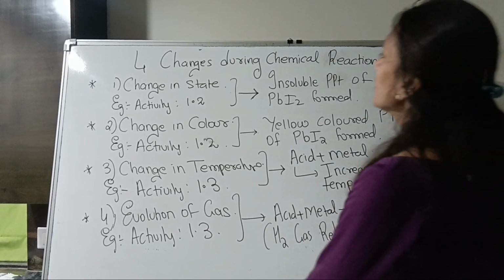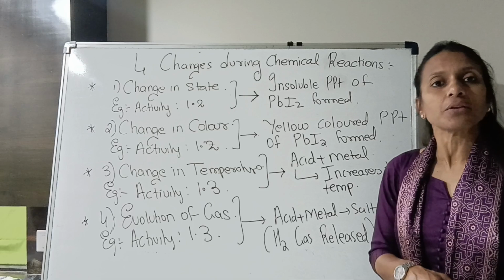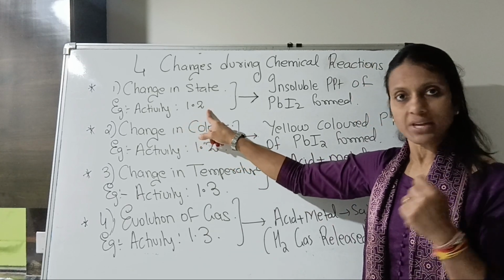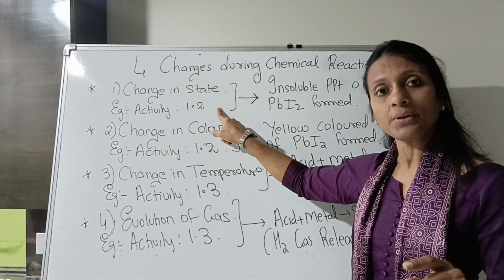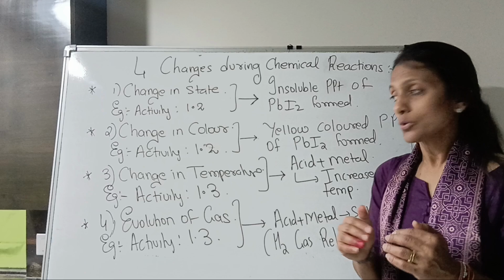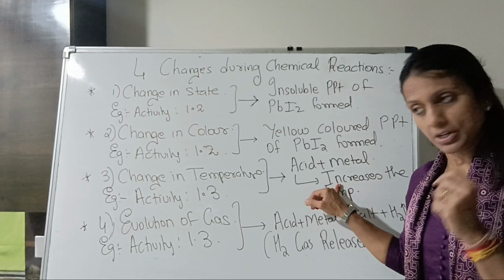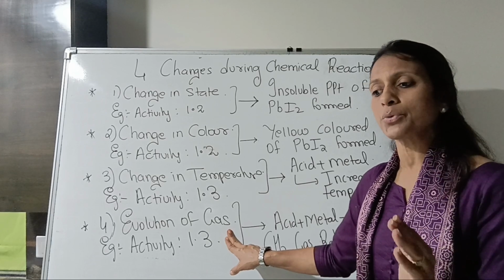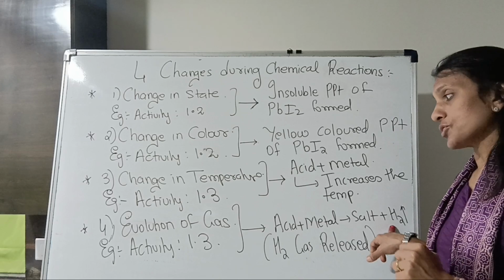Class 10,Science,,Changes seen during chemical equations chp 1 with examples